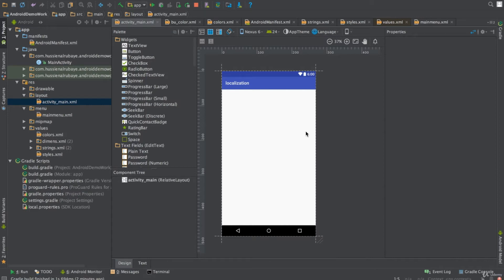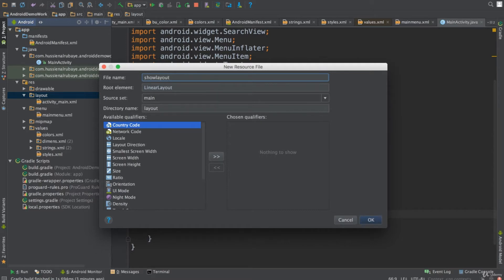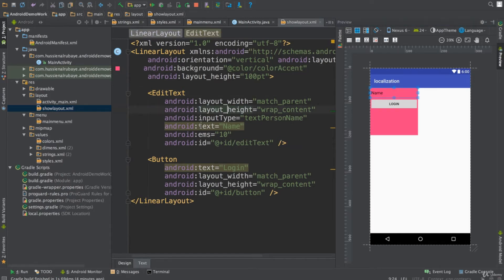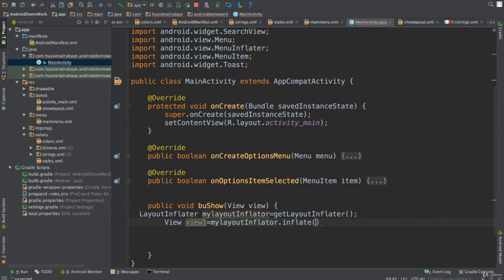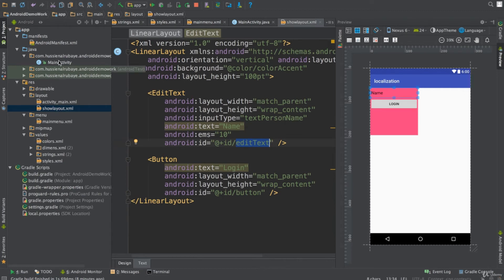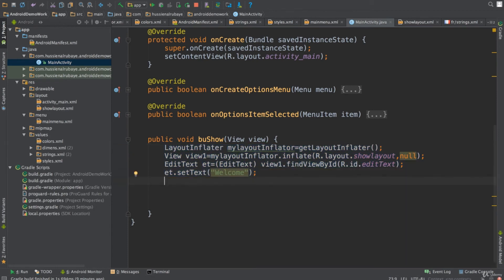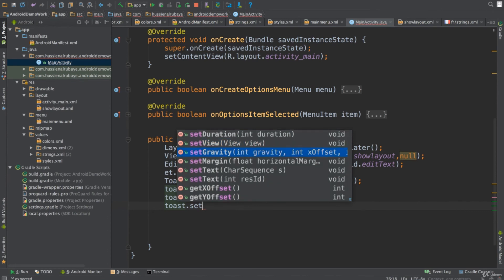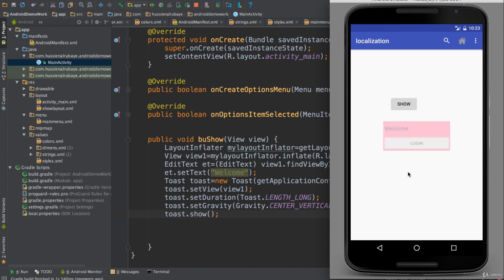Android App Layout Inflater and View | Part 37 | The Complete Android App Development